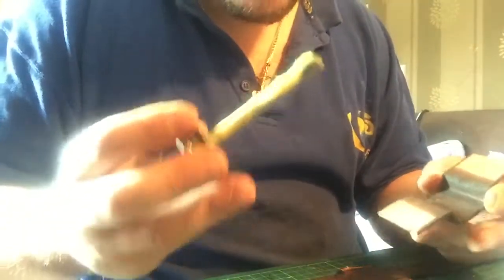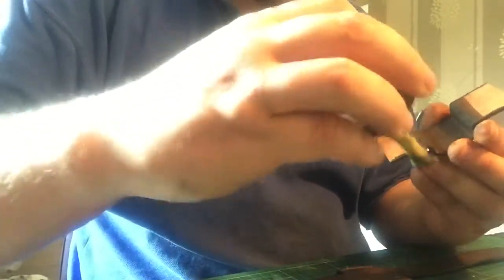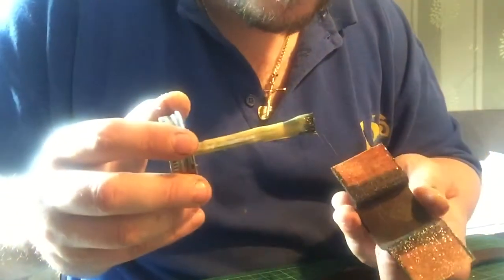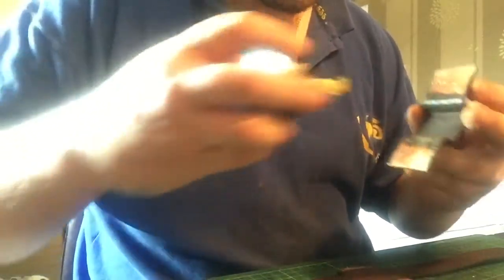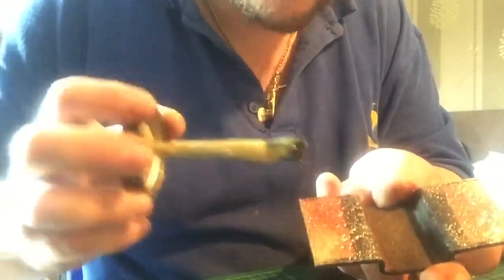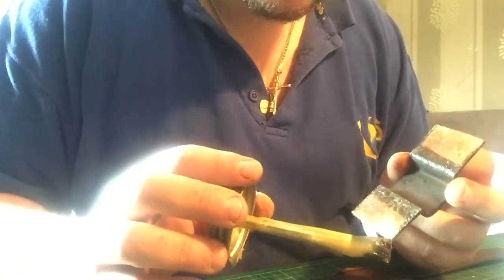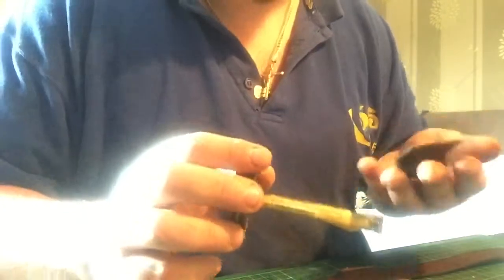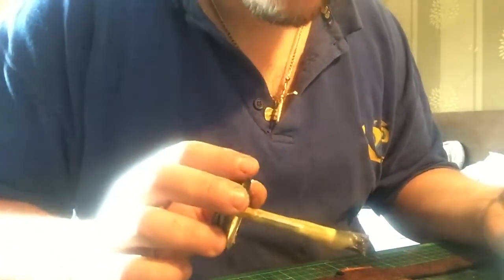How to apply contact adhesive leather work